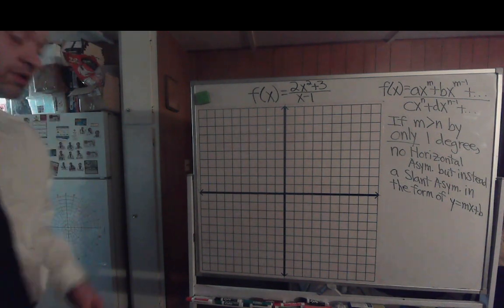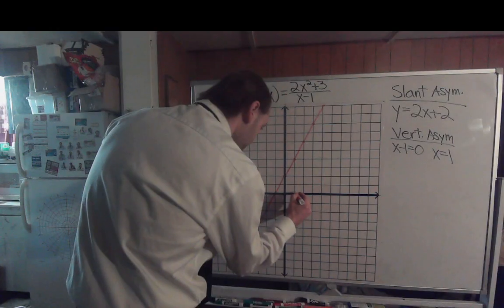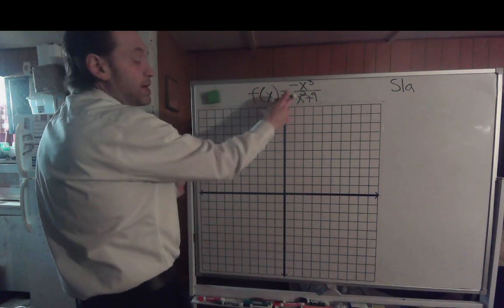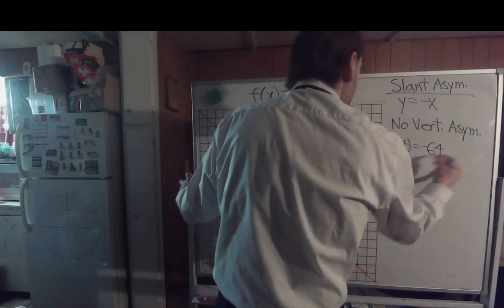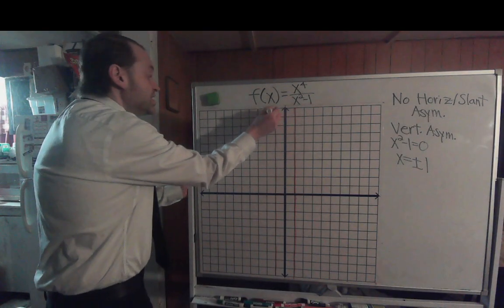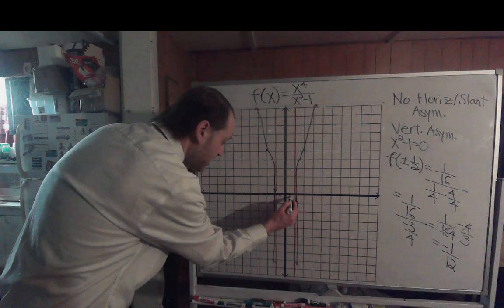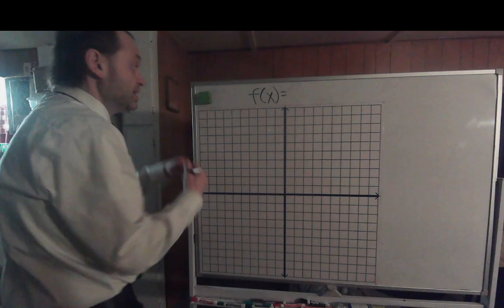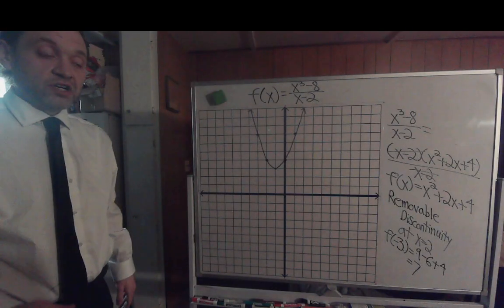Graphing Rational Functions: m greater than n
Graphing Rational Functions in which the degree of the numerator is greater than the degree of the denominator.

In this case, if the degree of the numerator is greater than the degree of the denominator by exactly 1 degree, you have no Horizontal Asymptote, but instead a Slant Asymptote.

The equation of the Slant Asymptote can be found by using polynomial long division.  The equation is your result, ignoring the remainder.

If the degree of the numerator is greater than the degree of the denominator by more than 1 degree, you have neither a horizontal nor a slant asymptote.

In most cases, you still have a vertical asymptote.

If you can divide the numerator and denominator evenly, where the denominator disappears by factoring out, you may have a graph of a polynomial function.  However, you will have a removable discontinuity at the point where the function is undefined.